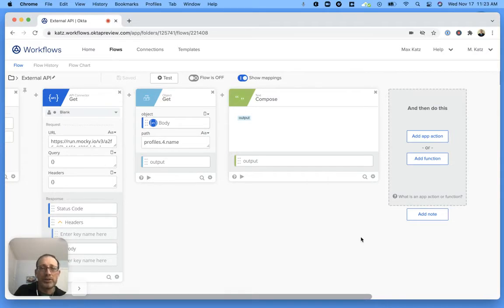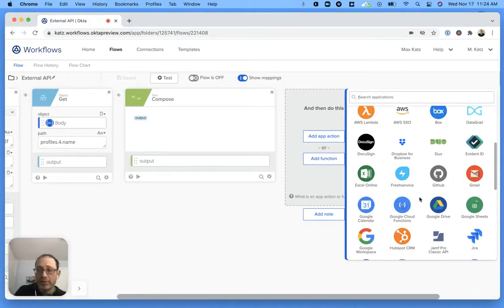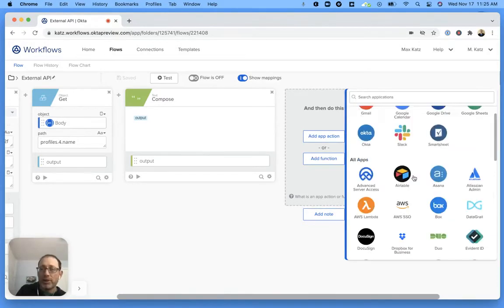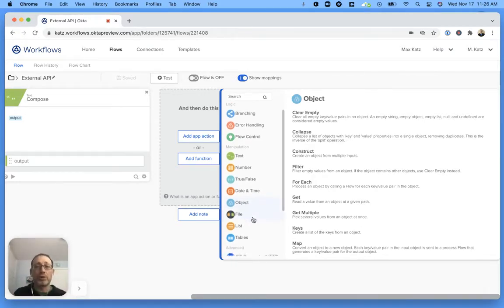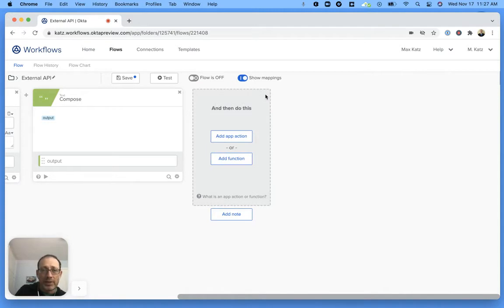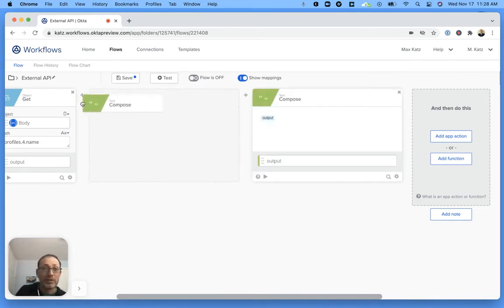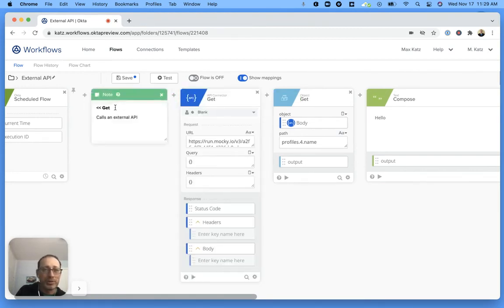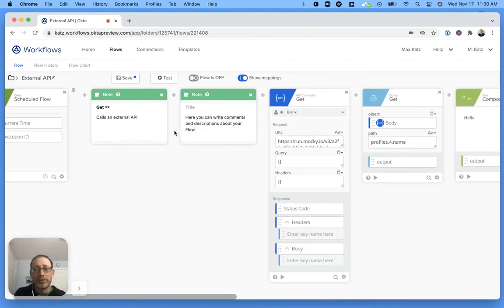Learn About Workflow Building Blocks (App Action, Function, and Notes Cards)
In this video you will learn about the three building blocks of a flow: App Action card, Function card, and Notes card.